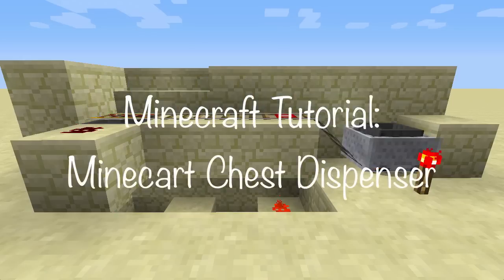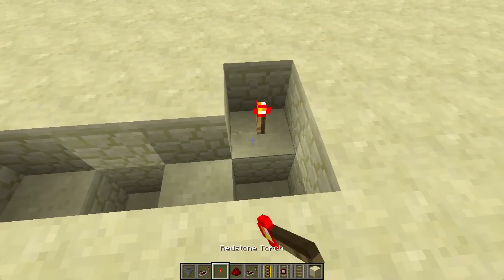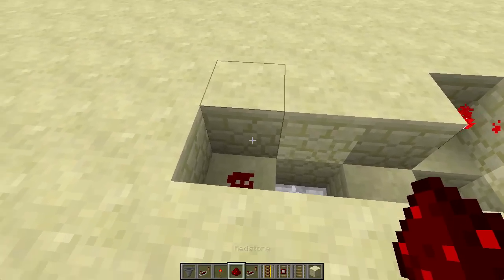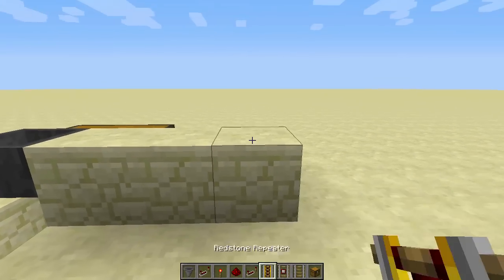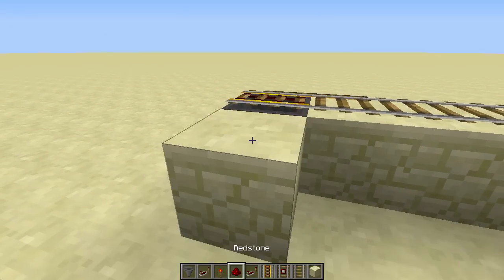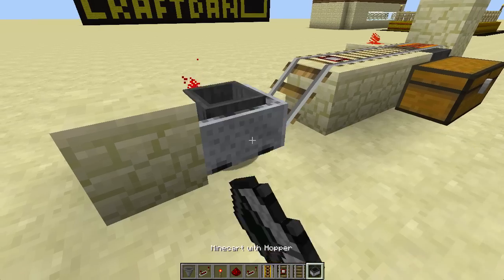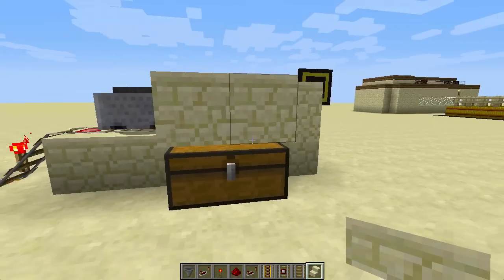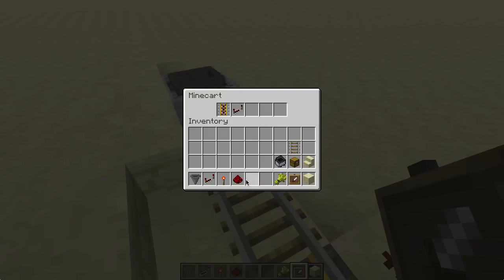Minecraft Tutorial: Minecart Chest Dispenser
Join my Minecraft server! ☁ mc.dingocraft.net ☁

This video was made with a script and for fun, so don’t take it seriously!